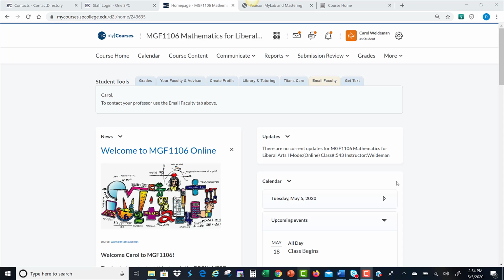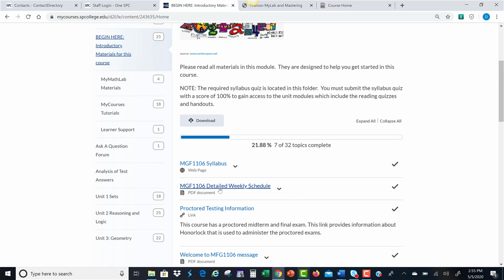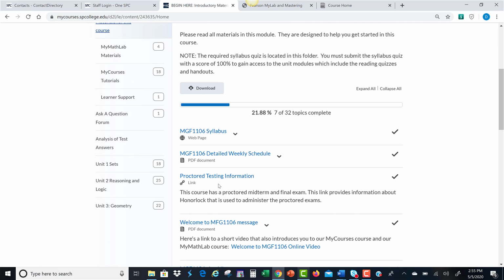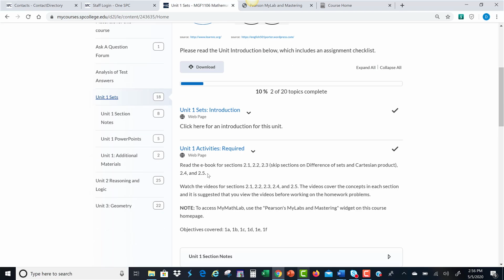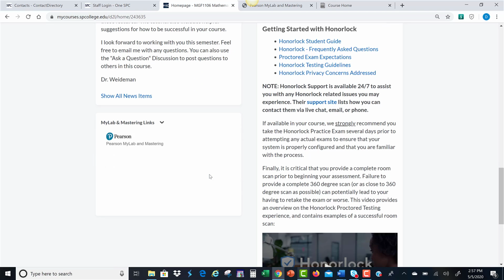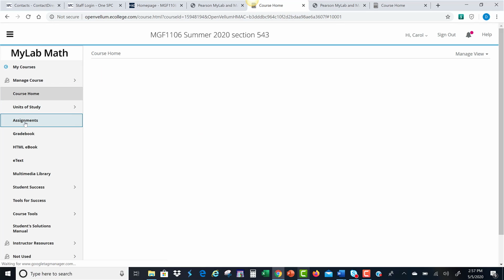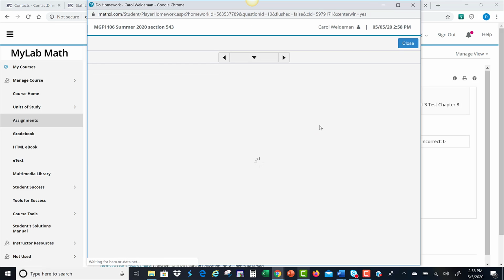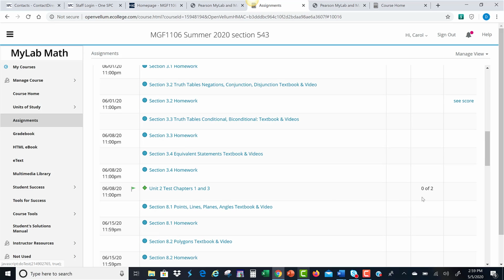MGF1106 welcome video summer 2020